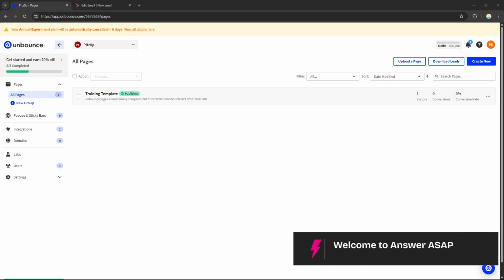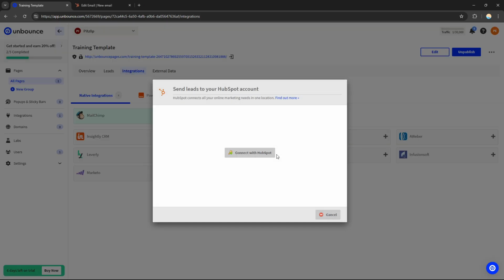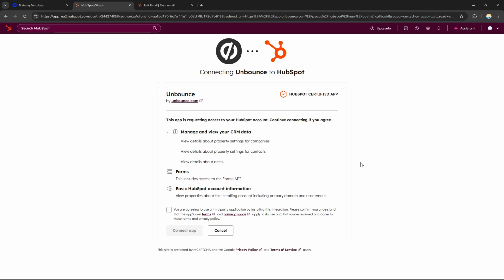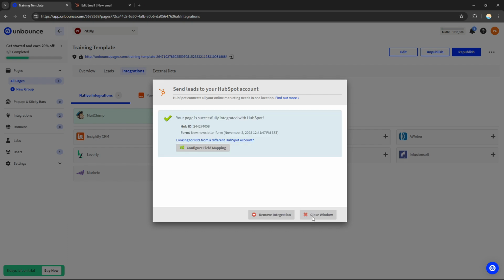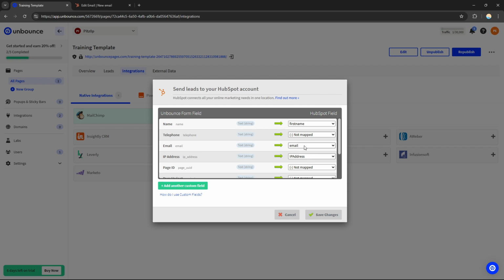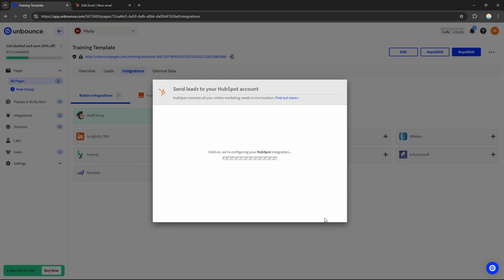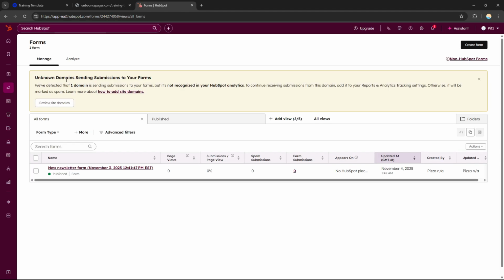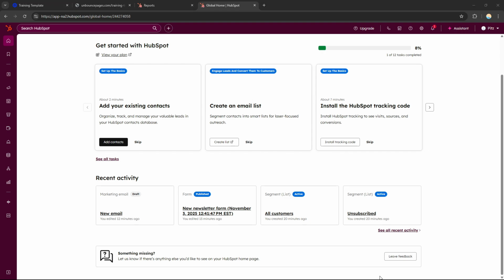How to SEND LEADS TO HUBSPOT with Unbounce (Step by Step)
Send Unbounce form leads to HubSpot so contacts and deals can be tracked and nurtured automatically. Please consider liking the video and letting us know if you have any comments, ideas or questions, we really appreciate any feedback! We have plenty of other tutorials on our channel so come and see if we can help you with anything else :)